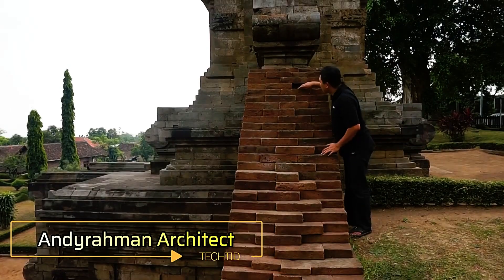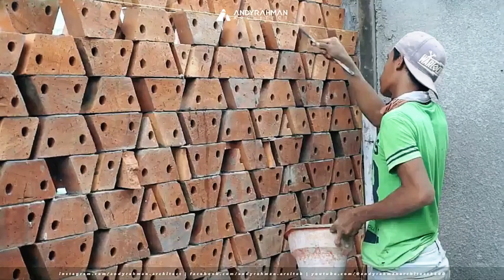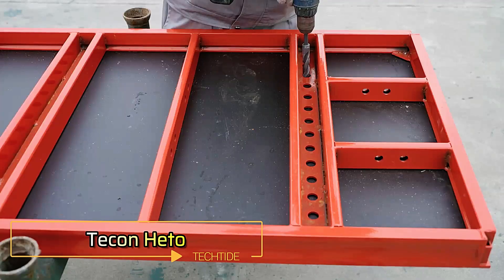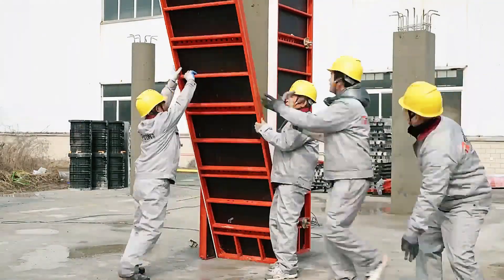Construction Workers Can't Believe This Technique Works - Most Ingenious Construction Technologies▶5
The future of construction is here! 🏗️ In this video, we dive into the most incredible construction technologies reshaping the industry. From 3D printing homes to robotic bricklayers, these innovations are speeding up building processes, reducing costs, and making projects more sustainable than ever.

We’ll cover: ✅ Breakthroughs in 3D printing and modular construction ✅ Robotics and AI transforming the construction site ✅ Advanced materials that are stronger, lighter, and more eco-friendly ✅ How drones and automation are enhancing safety and efficiency ✅ Real-world examples of these technologies in action

Whether you're passionate about construction or curious about the future of smart building, these technologies are pushing boundaries and revolutionizing how we create everything—from homes to skyscrapers. 🏢💡

00:00 - INTRO
00:25 - Wall-Grip Mesh System
01:09 - Roof Cement
01:58 - Dr. Fal's
02:57 - Leica BLK ARC
03:59 - ACTIS Insulation
04:49 - Salvos Wooden Homes
05:57 - Profi Polished Brick
07:01 - U.S.SAWS Core EZ
08:41 - Andyrahman Architect
09:51 - Prefabricated Heating and Cooling
10:46 - Tecon Heto

Our Channel